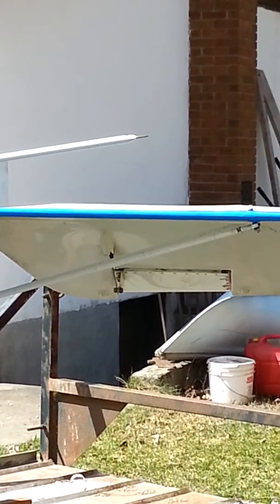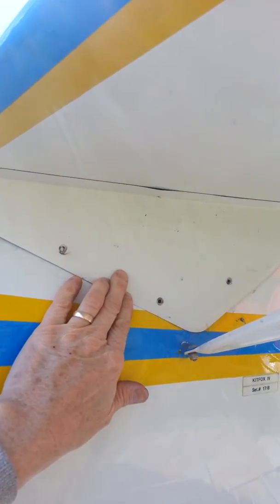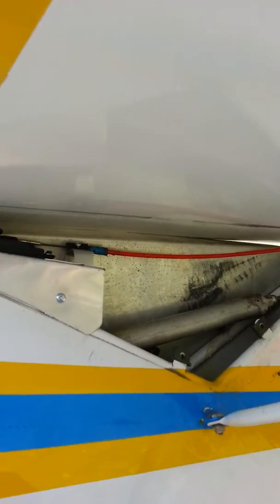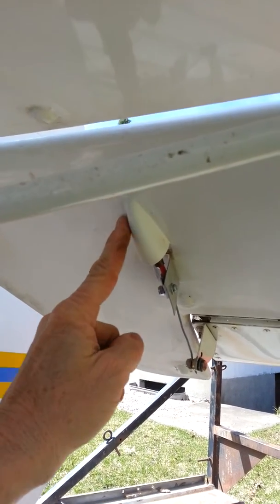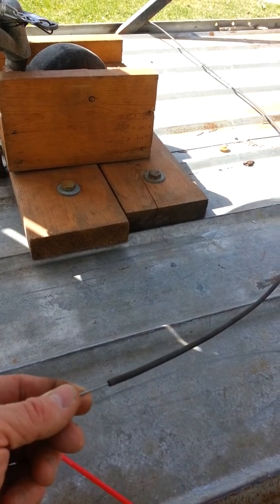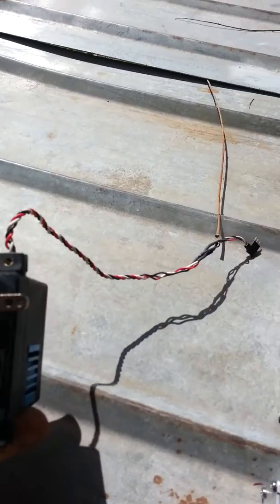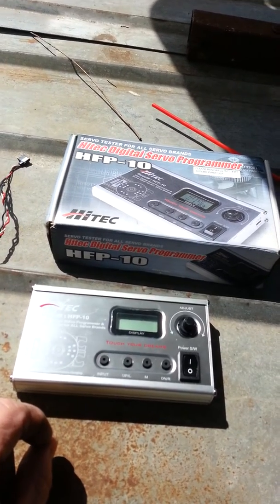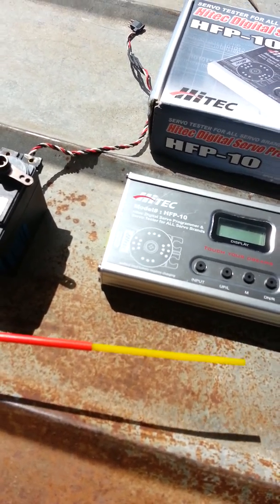DIY Electric Elevator Trim 1 of 2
Elevator trim system built from off the shelf RC Hobby parts.  It is composed of a programmable HiTec Servo, a servo tester, a voltage regulator and some RC plastic pushrod material. Check out part 2 at